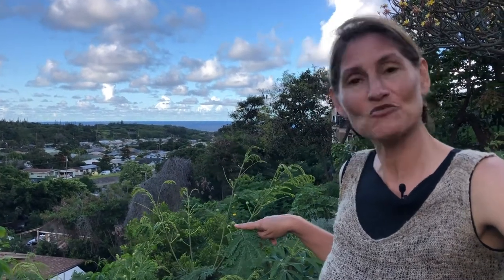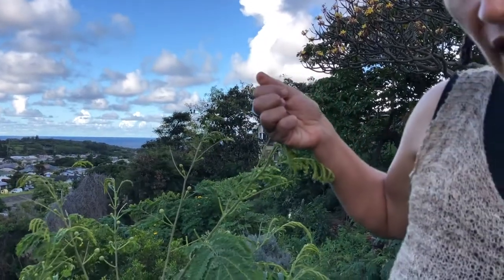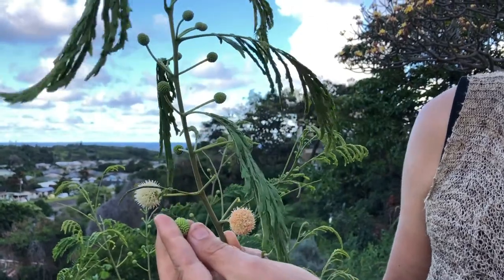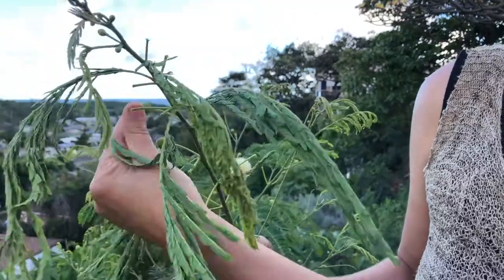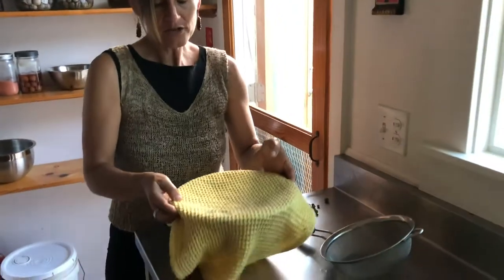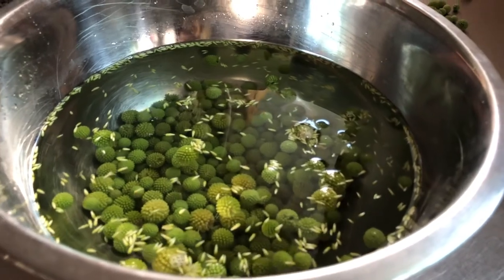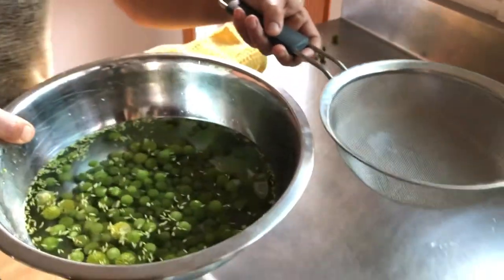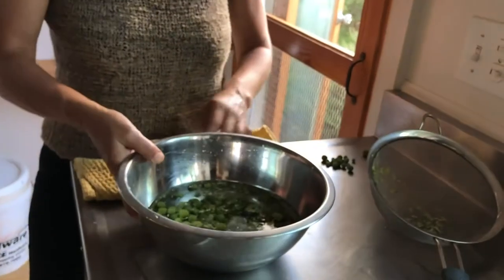Processing Haole Koa Buds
Get outside and see how to harvest the unopened flower buds of haole koa (Leucaena leucocephala). Each one of these would have sprouted over a dozen seed pods, which spill a dozen or so dried seeds from each pod. You see how this works, this is high impact eating, an invasive species with potential as abundant food source for our islands. Growing as a shrub or small tree, it's now on the IUCN's Top 100 Most Invasive Species list. A global invasive to tropics, subtropics, and warm temperate areas, it is high protein food that can be eaten raw or cooked, after processing in water.

Food security! There's so much of this plant throughout Hawai'i, circling windward and leeward sides of each island. Accessible in the commons.

Want to learn more, take the deep dive into scientific literature findings in the
Haole Koa eBook

...you can view old blog posts using "haole koa" or "(Leaucaena leucocephala)"